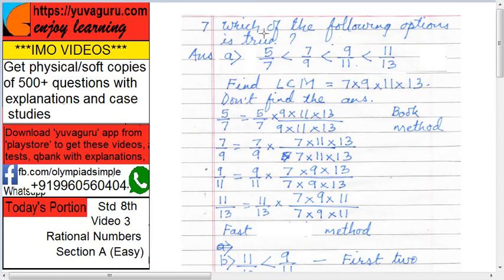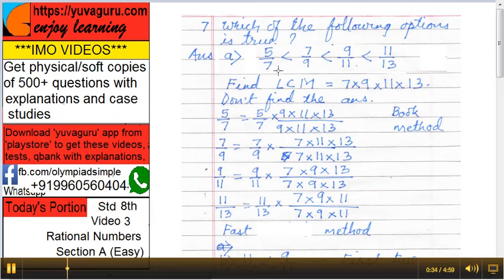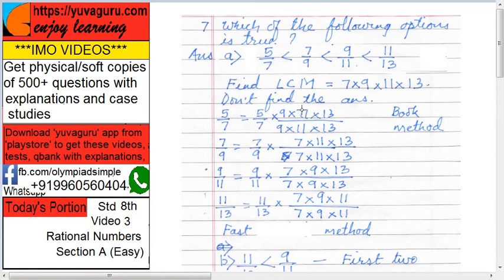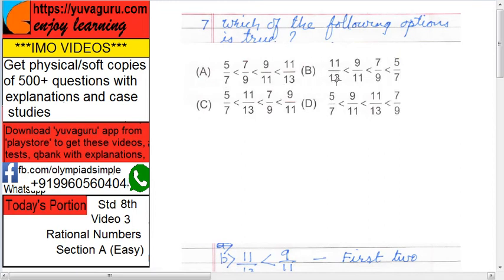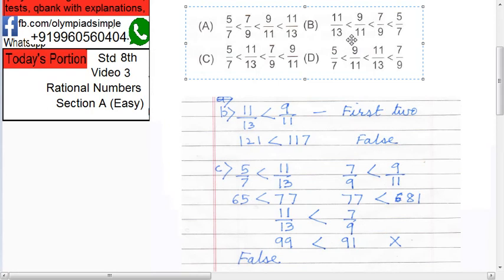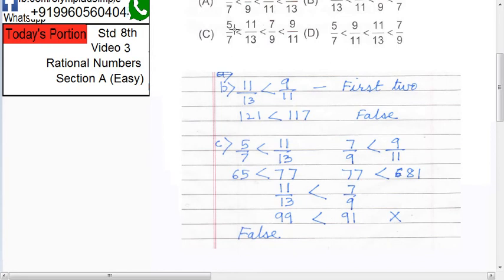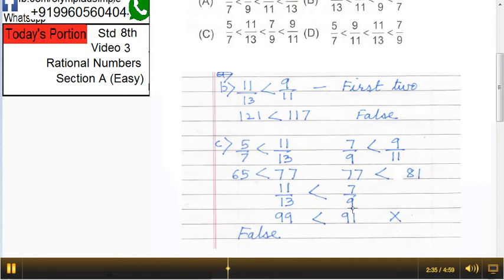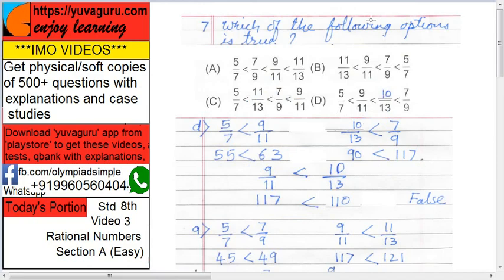IMO Video Std 8 Rational Numbers